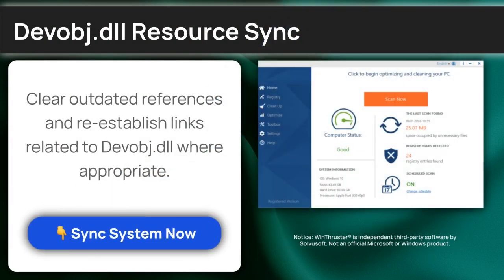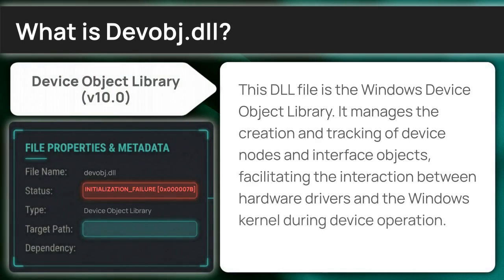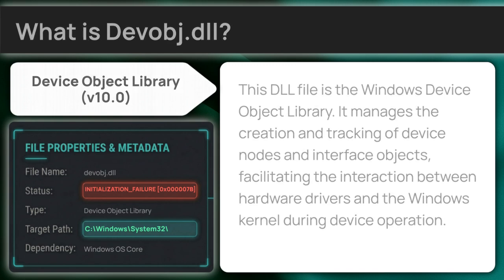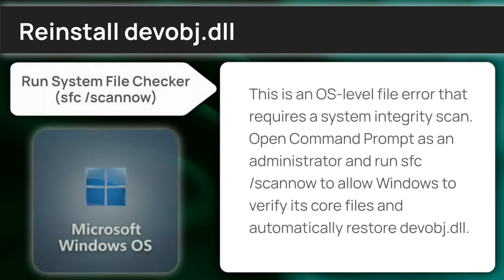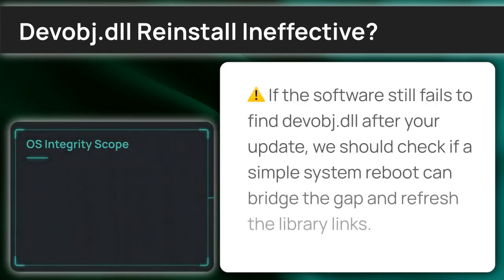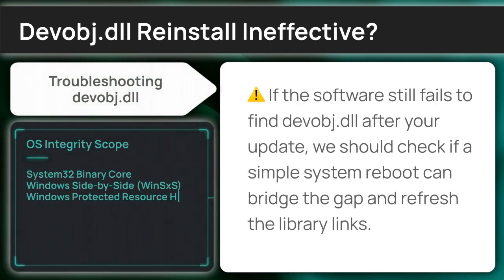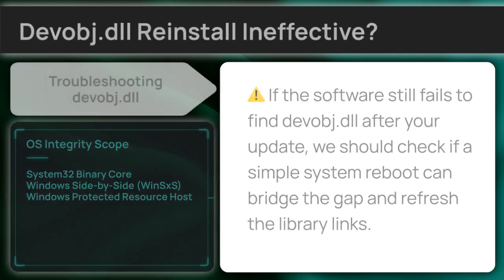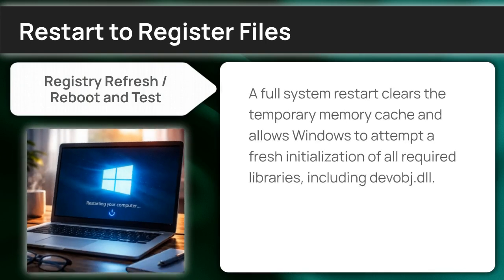How to Fix Devobj.dll Not Found [SOLVED]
Are you running into a 'Devobj.dll not found' error? This file allows Windows OS Core to execute shared routines without duplicating code across multiple program files.

This DLL file is the Windows Device Object Library. It manages the creation and tracking of device nodes and interface objects, facilitating the interaction between hardware drivers and the Windows kernel during device operation.

Designed for Windows OS Core, Devobj.dll is a System DLL built around the Device Object Library. This walkthrough focuses on practical troubleshooting options.

▶ Tutorial Highlights:

- Resolving missing devobj.dll dependency files
- Rebooting the operating system
- Review the devobj.dll documentation

Timestamps:

00:00 - Preface
00:19 - Locate documentation for devobj.dll
00:38 - Resolving dependency issues related to devobj.dll
00:59 - Executing a complete system reboot
01:19 - Notes on third-party components
01:37 - Optional tools to support PC maintenance